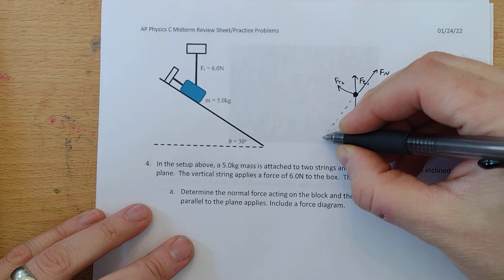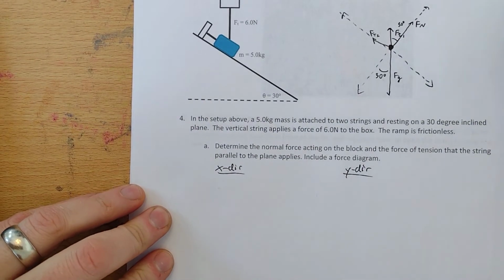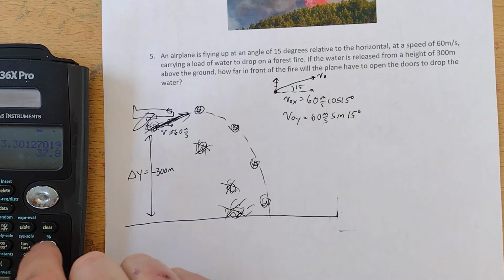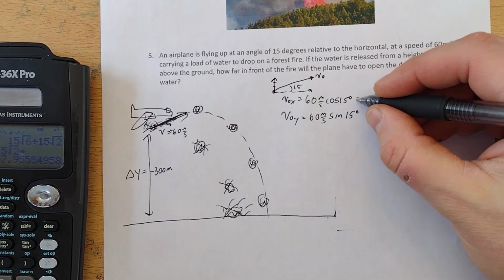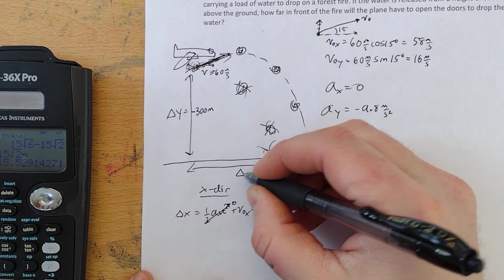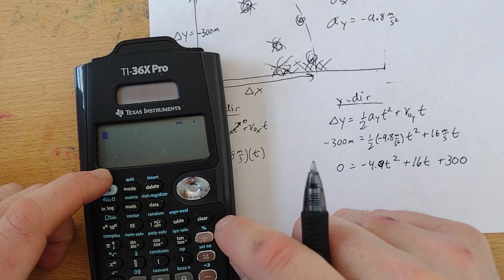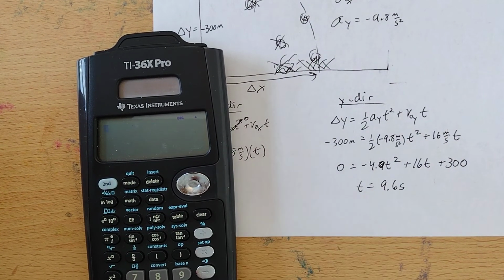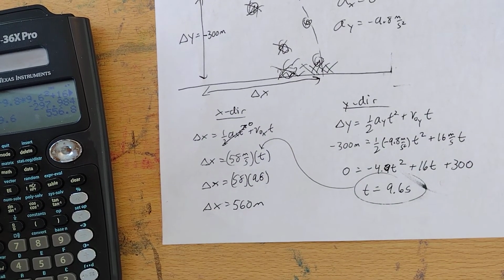AP Physics C - Midterm Review Solutions - Part 2